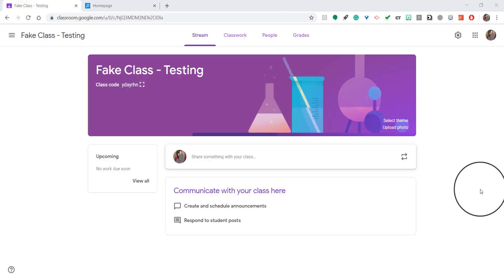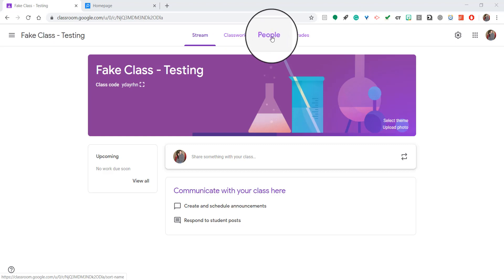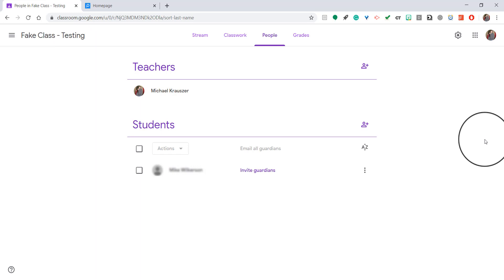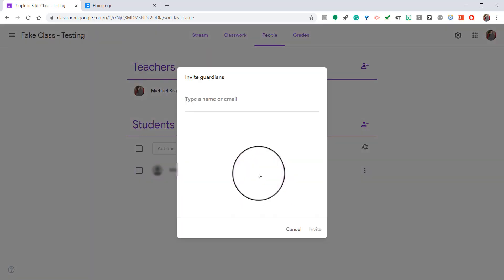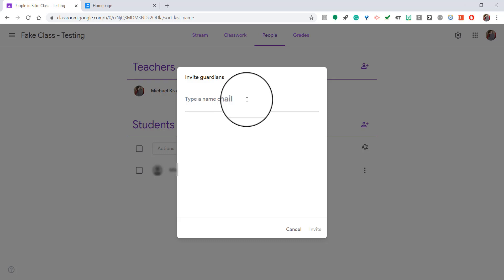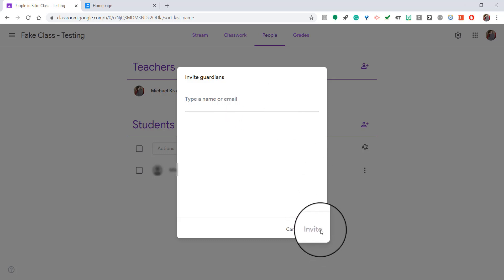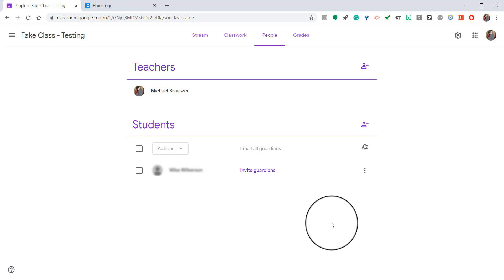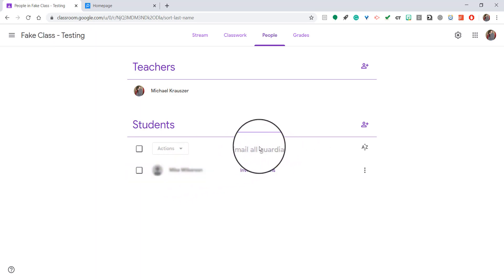How to Invite Guardians in Google Classroom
This video shows you how to invite guardians in Google Classroom